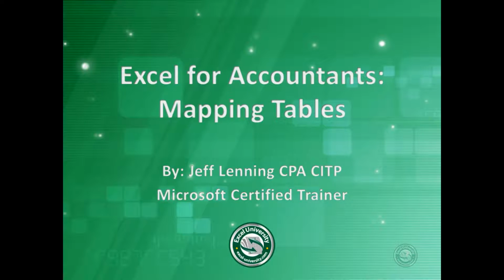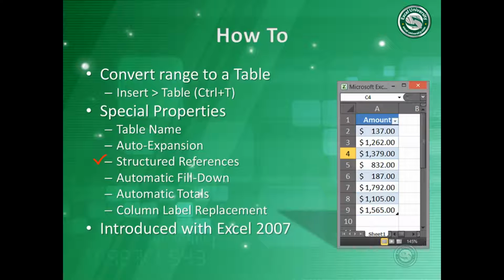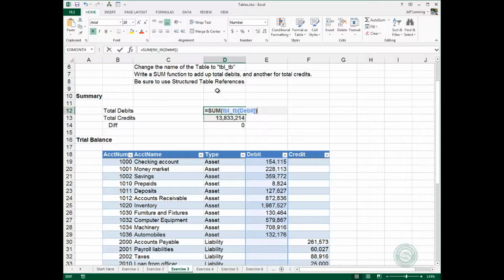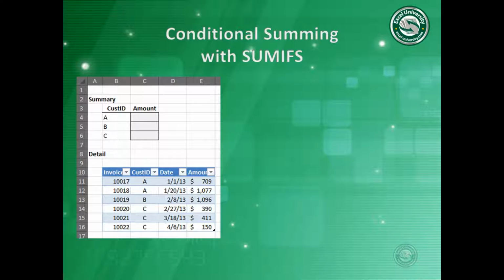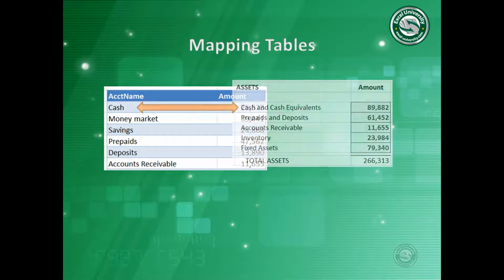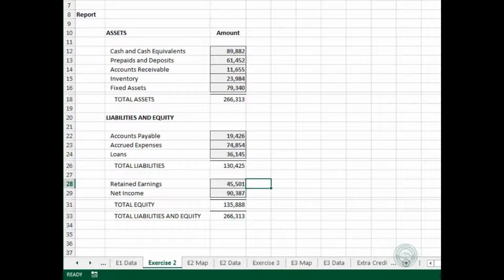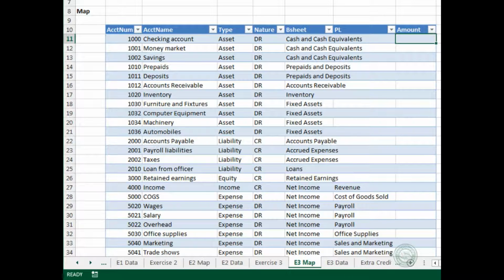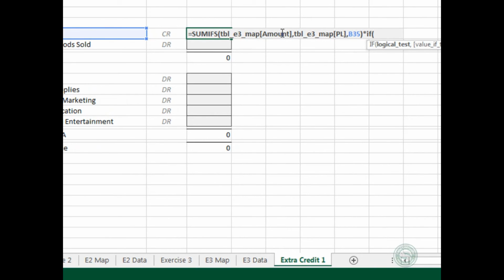Mapping Tables in Excel Tables - Excel for accountants mapping tables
Wireless Headphones with App Control